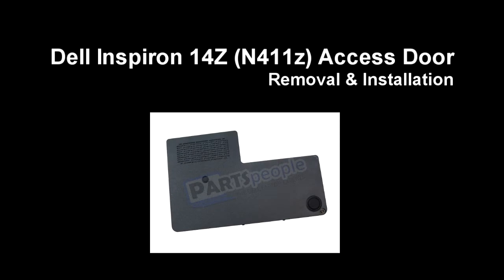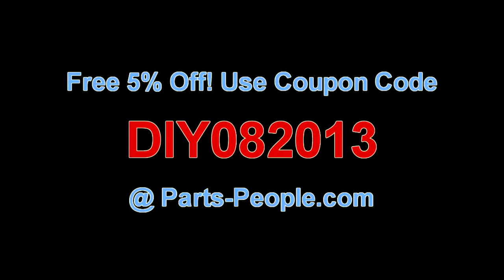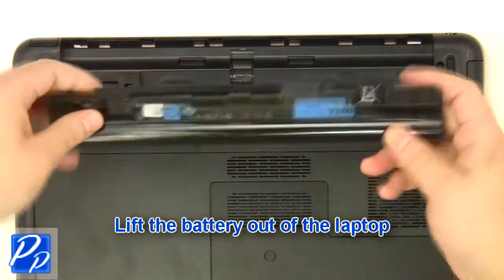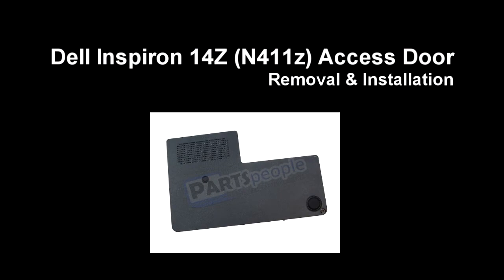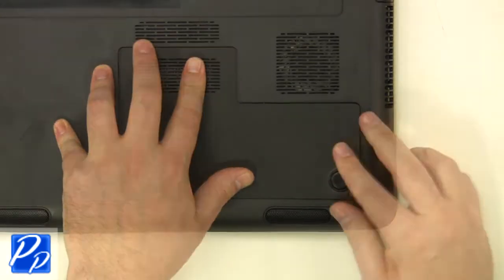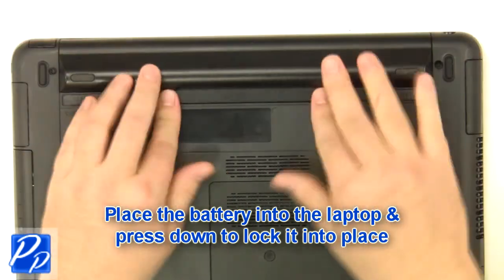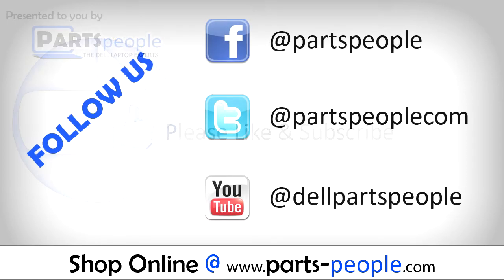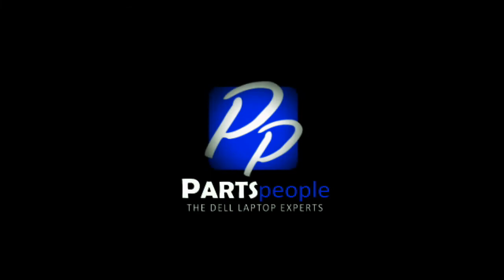Dell Inspiron 14Z N411z Access Door Replacement Video Tutorial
This Dell Inspiron 14Z N411z video repair tutorial was brought to you